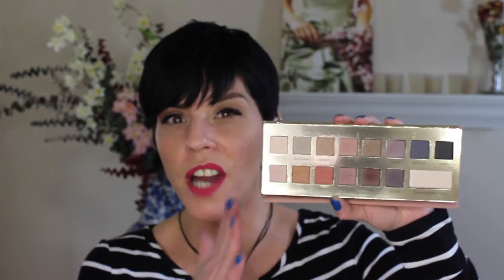NEW $$ ULTA IT & MALLY COSMETICS & BEST GEL LINER EVER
NEW $$$$$$$$$ REWARDS AT ULTA RACKIN UP THE POINTS

NEW Products at ULTA

IT COSMETICS
MALLY BEAUTY

Lorac alter Ego lipstick
showgirl

It cosmetics
High Luxury Performance palette
Naturally Pretty Everyday palette
 Gel liner Black
Mally Evercolor pore less Face defender

Too-face palette
st.Trope alamode